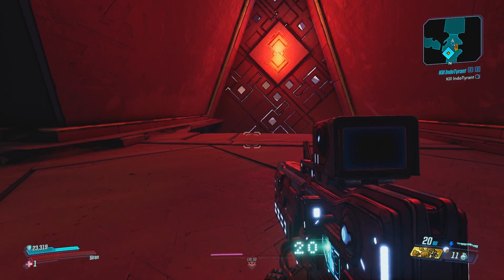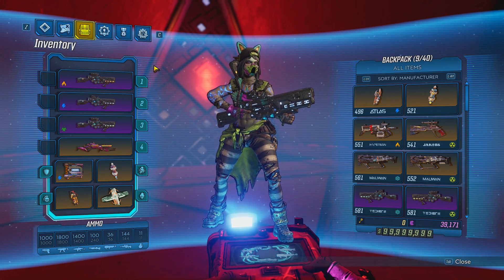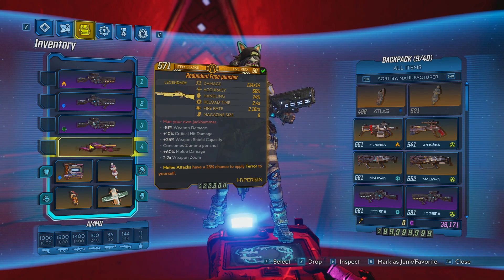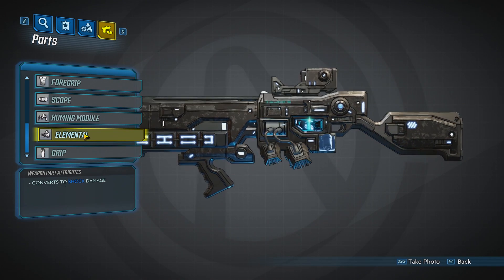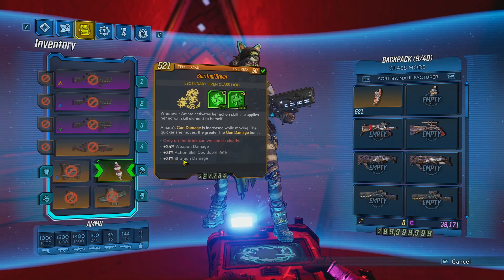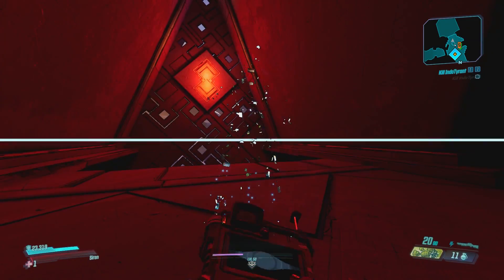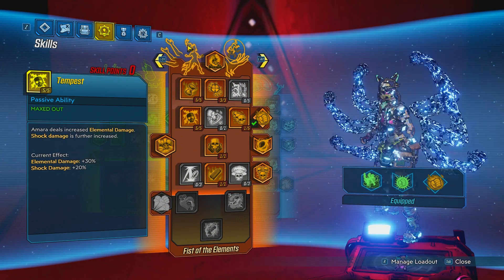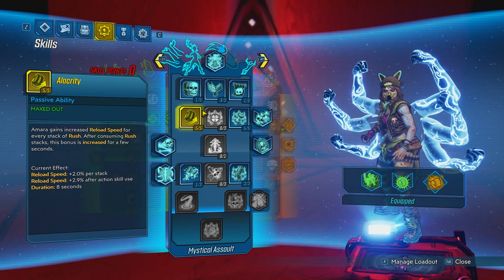Amara Best Boss Build for Mayhem 4! Destroy Any Boss In Seconds! (Borderlands 3)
This build is amazing because it works on any character. This is a tediore build that is just incredible. As you can see I absolutely destroy every boss with ease.